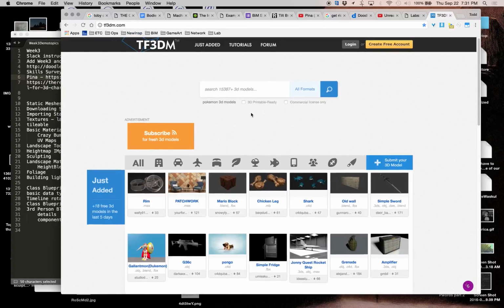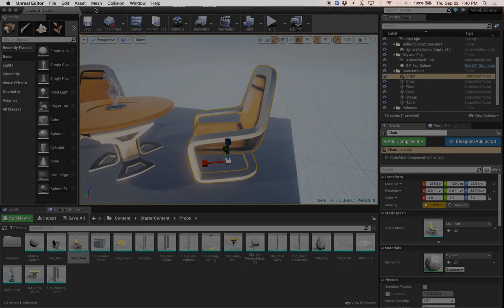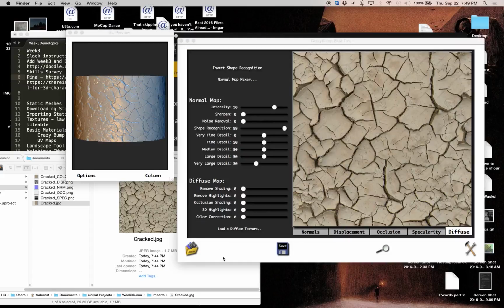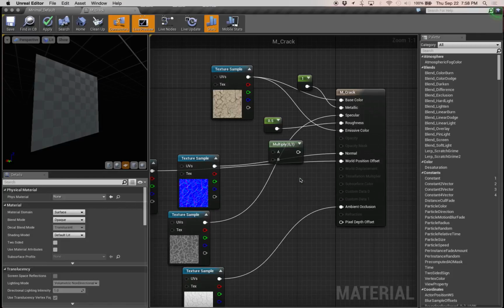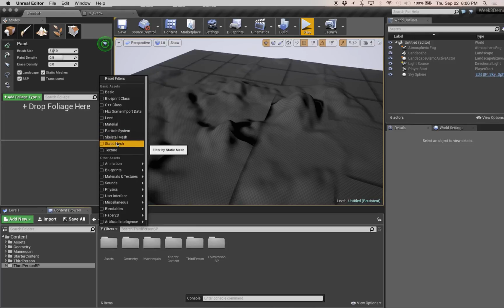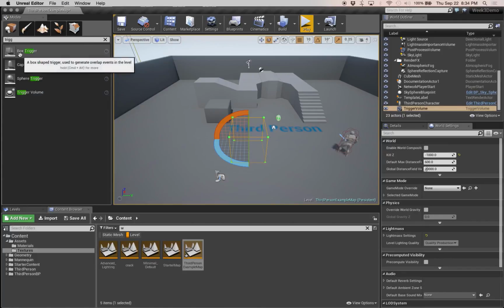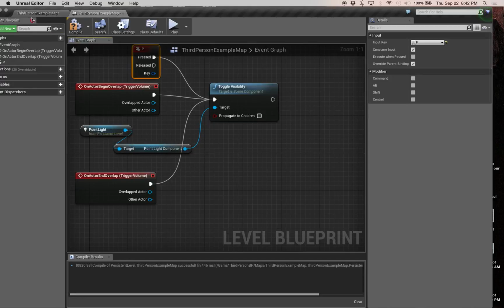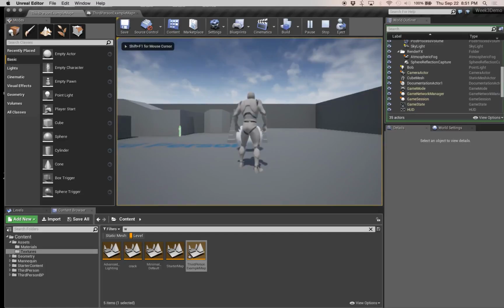Bodies in Motion 2016 UE4 Demo Week 03